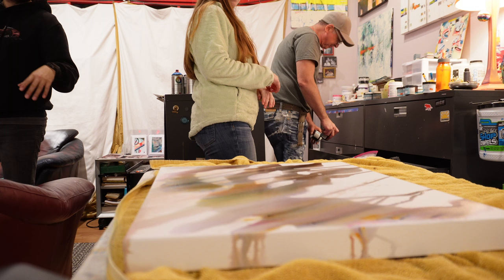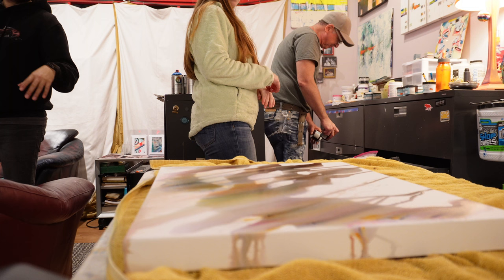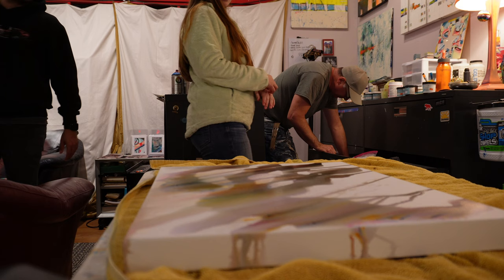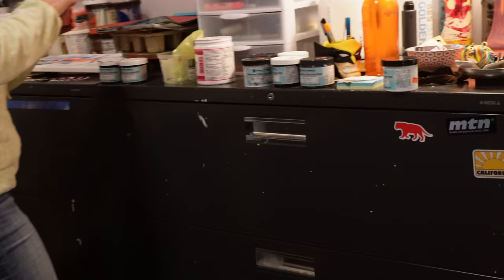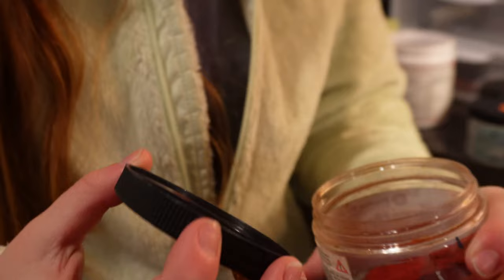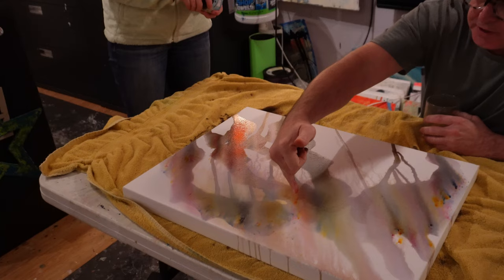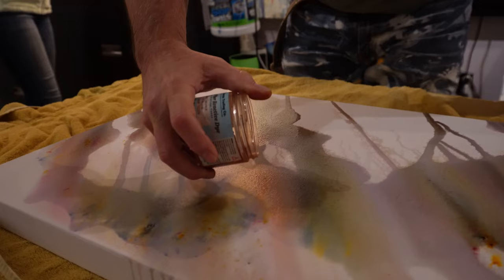Gluten Free Waffles & Making A New Painting | PasioTero | Ep. 06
@leao.music on instagram
Leaomusic.com

Artist:
Todd Woolman
@TTWOOL on instagram
Toddwoolmanart.com